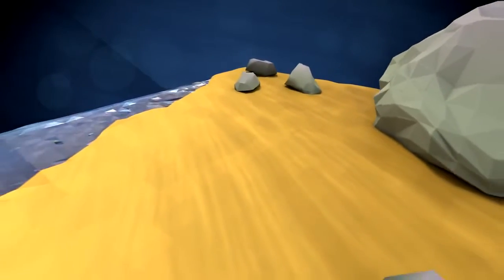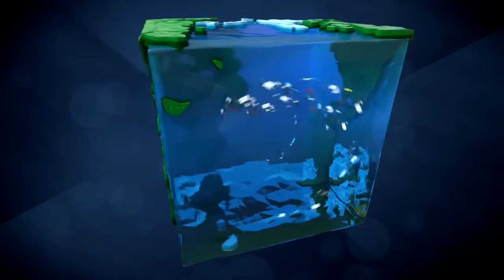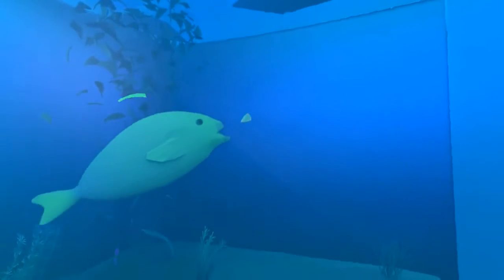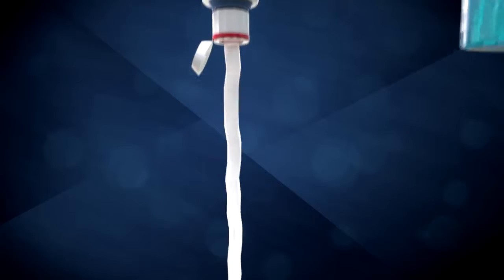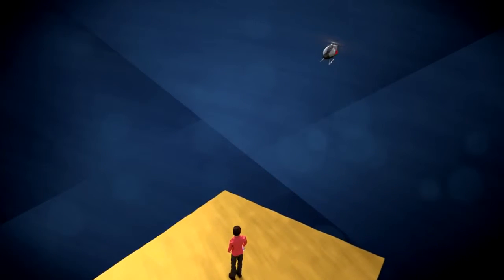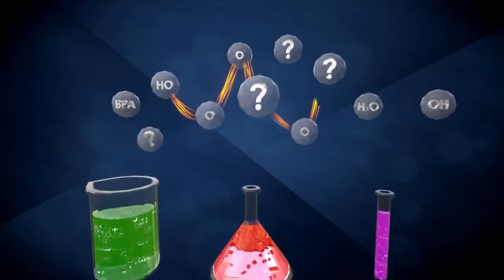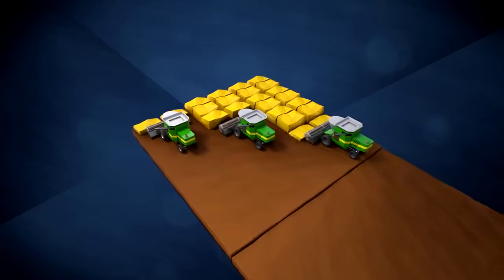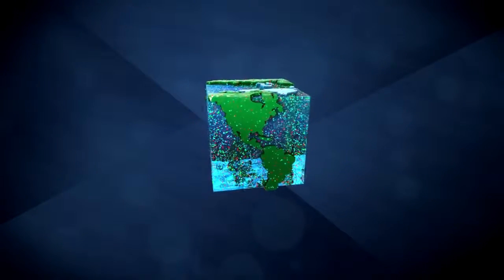JUST PLASTIC? WHAT THE INDUSTRY DOESN'T WANT YOU TO KNOW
Other languages will follow soon!!
Credits
Production: Andreas Tanner (andix.ch)
Music and Sound Design: Alexander Rösch
English Voice: Thomas Lüthi
Webdesign: Malte Vollmerhausen